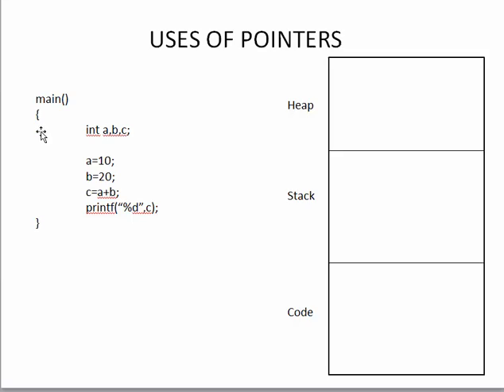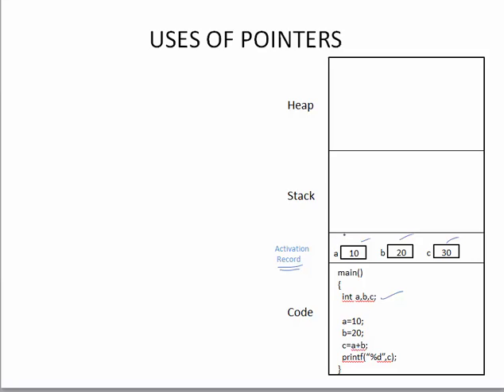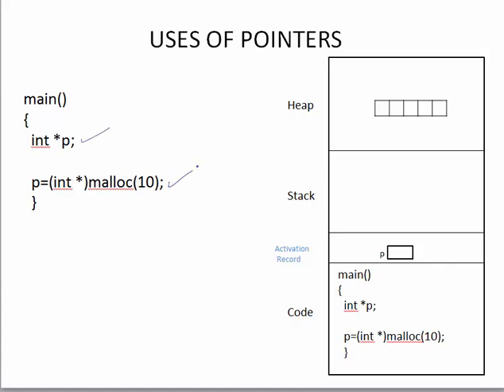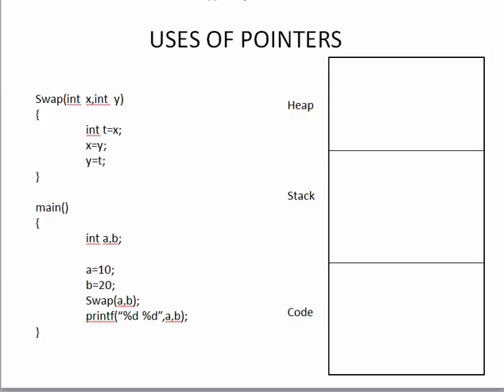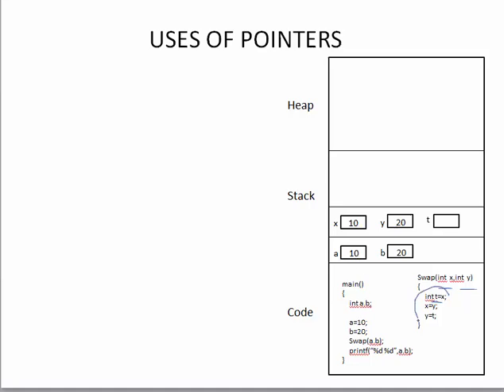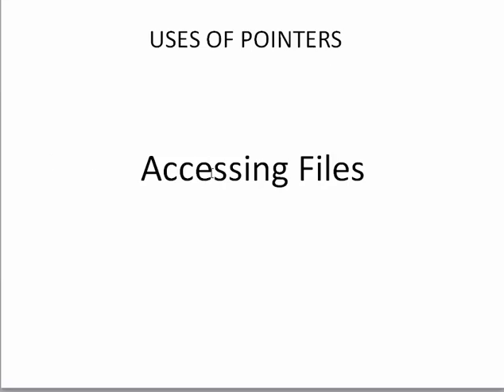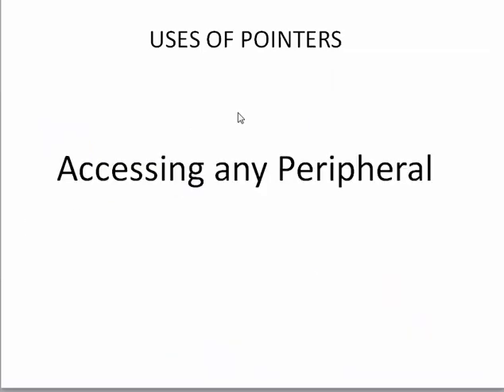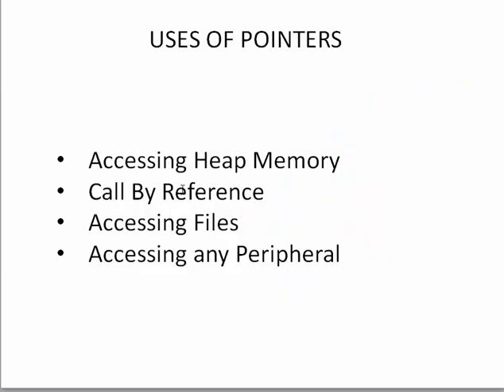Why Pointers?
Accessing Heap , Files and other resources using pointers.